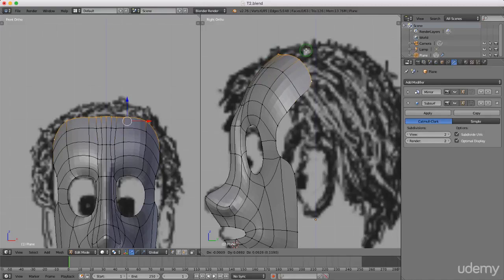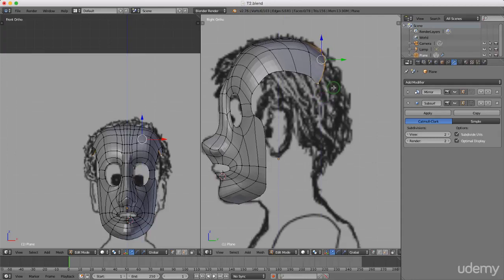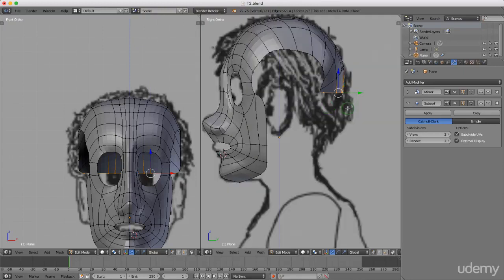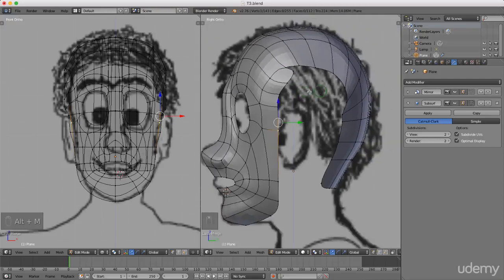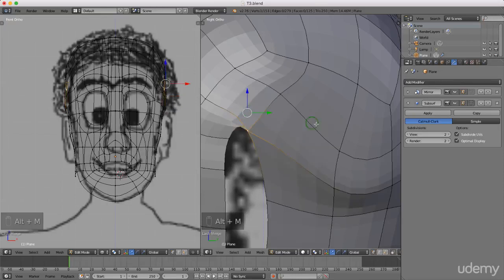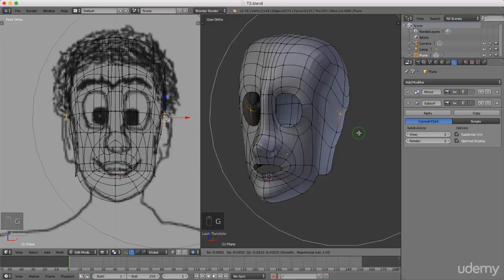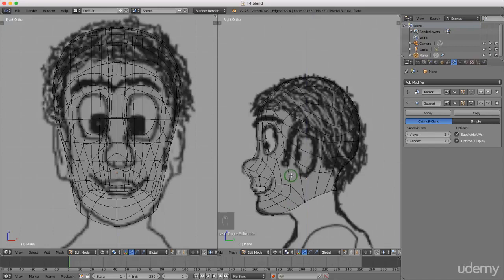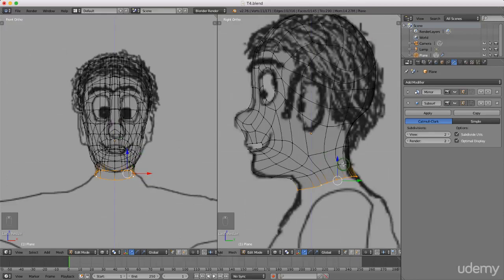Create Your Own Character in Blender - Character Sculpting Complete Training Course - 5of20